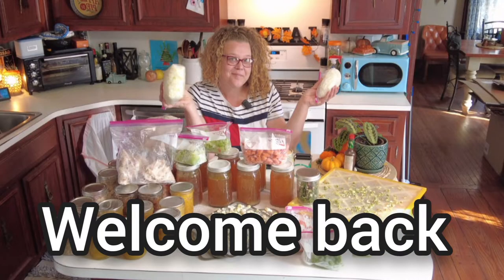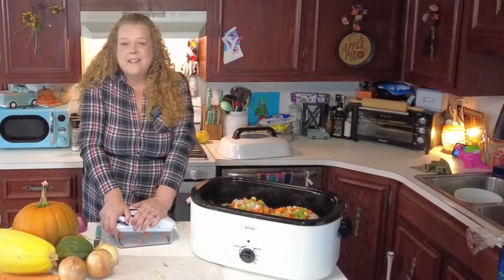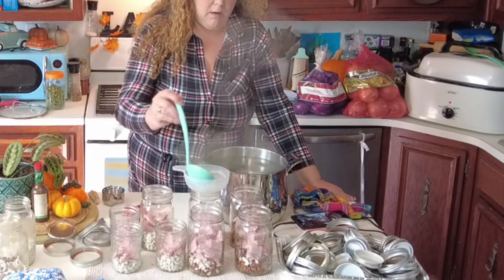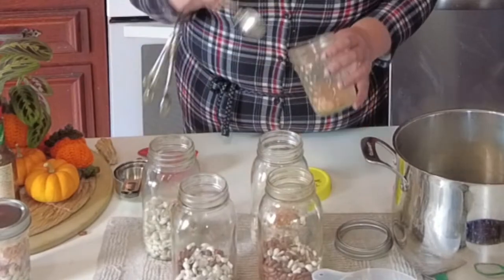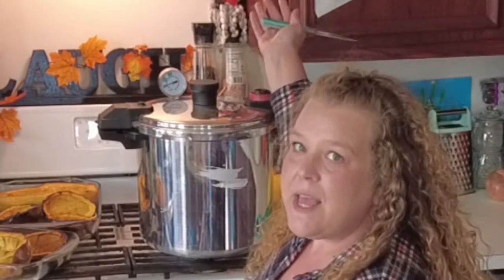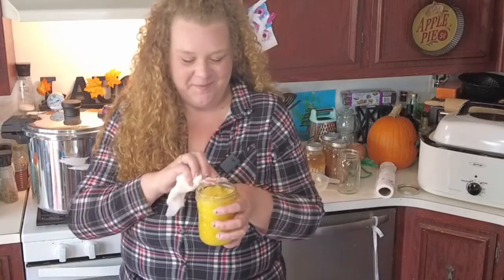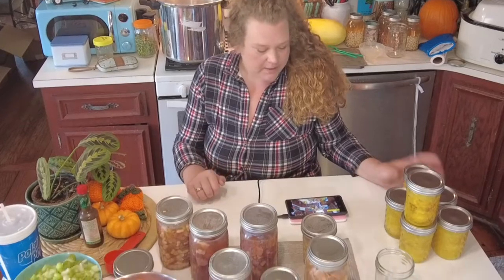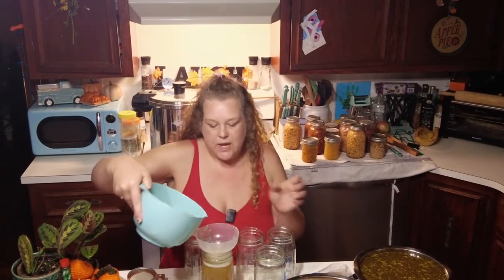Pressure canning, dehydrating and more. Oh my!!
Hi friends and in today's episode we are going to be pressure canning chicken making homemade chicken broth. We are also going to be canning up ham and beans and taco beans. Also  dehydrating and freezing carrots, onions and celery.